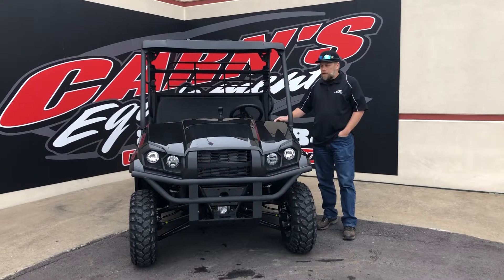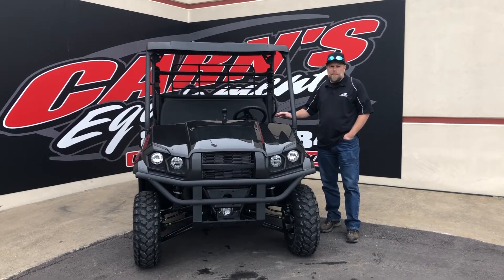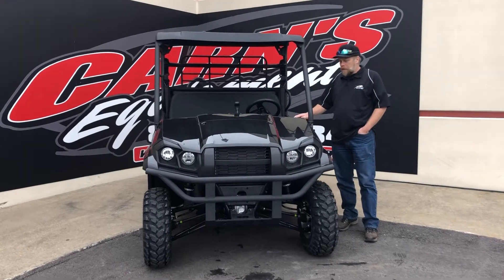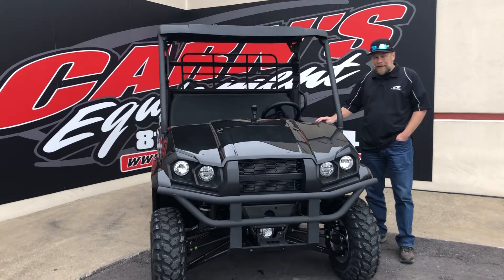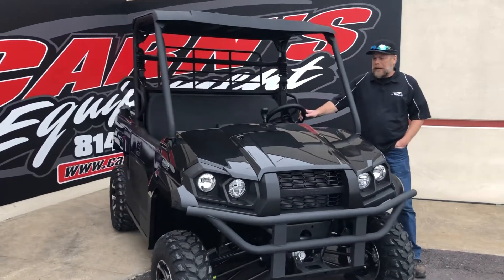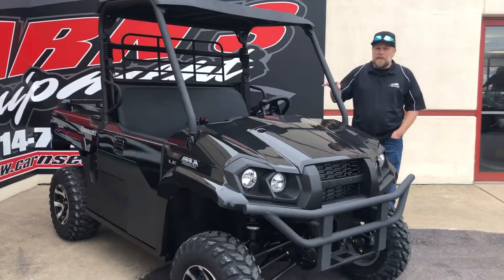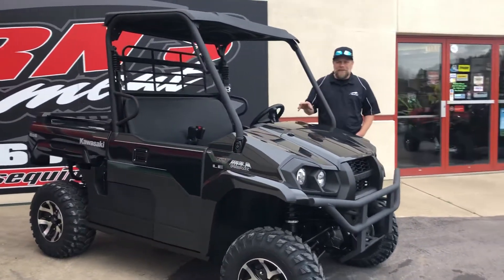2021 Kawasaki Mule Black